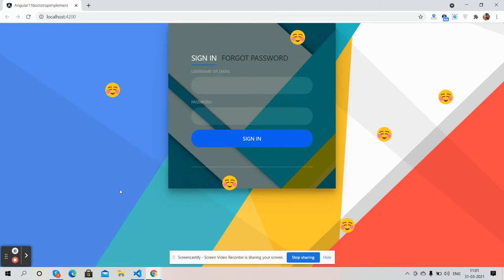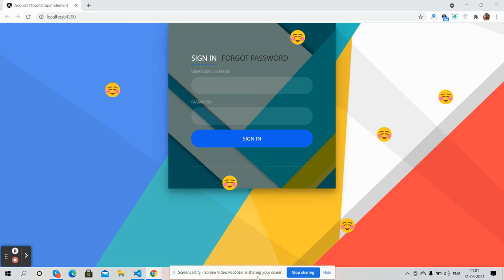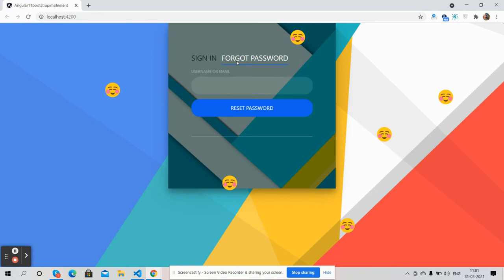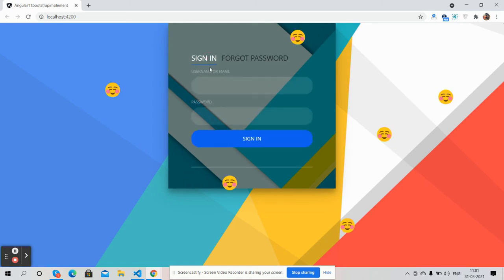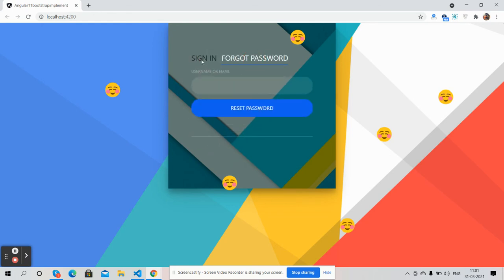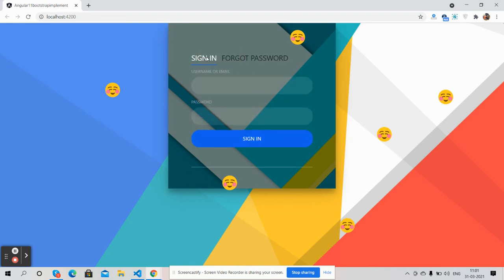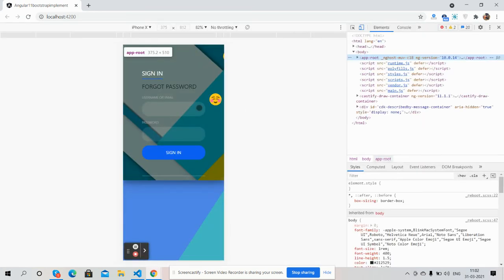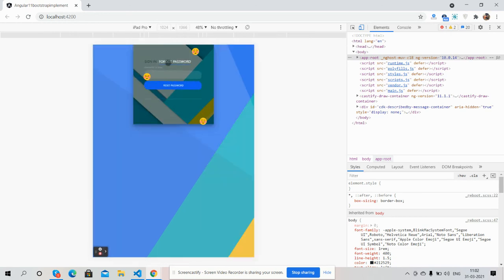Angular 11 Sign In | Forgot Password Forms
Thanks